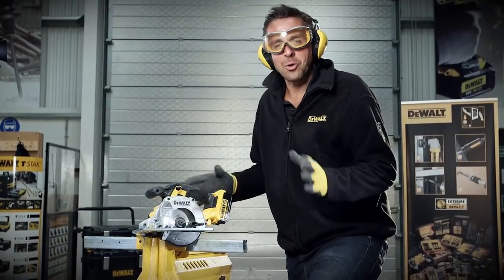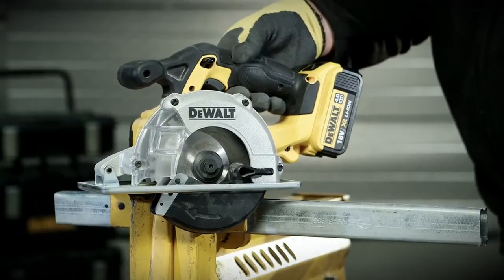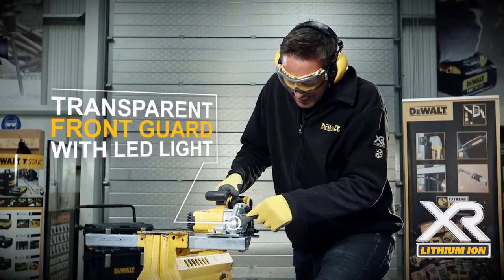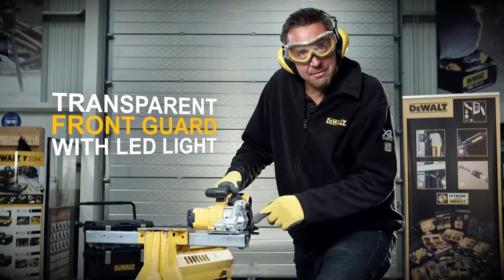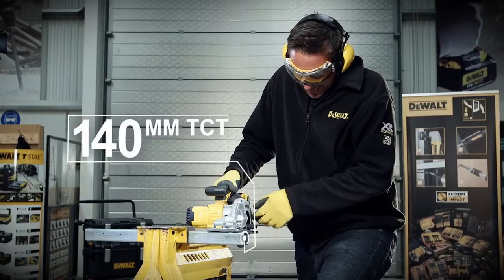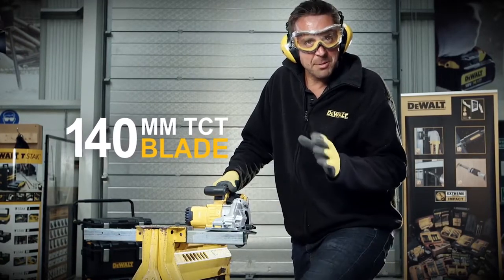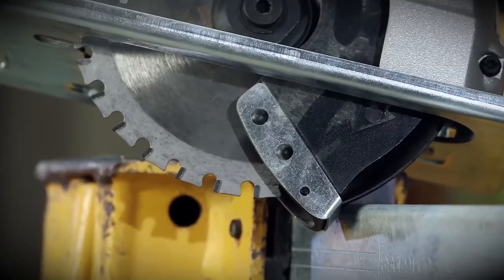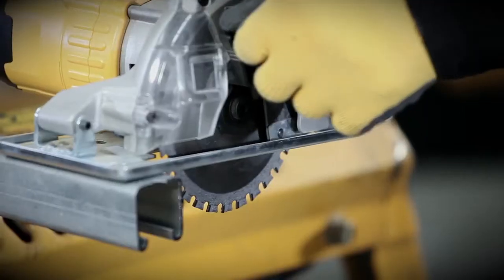Dewalt DCS373 18V XR Cordless Metal Cutting Circular Saw